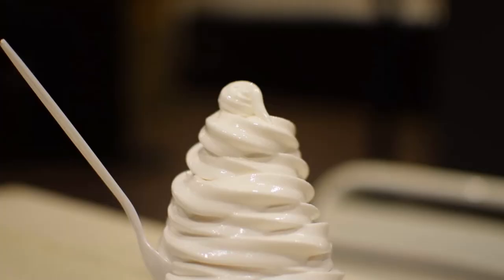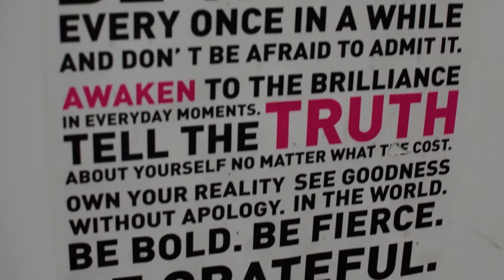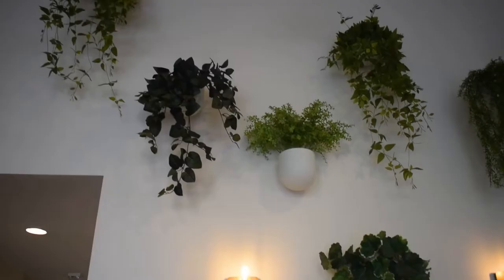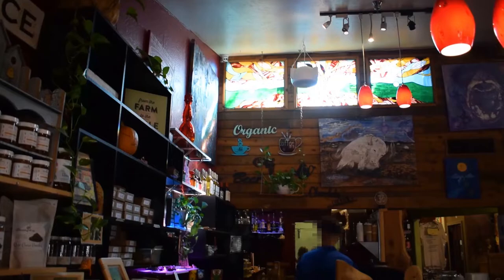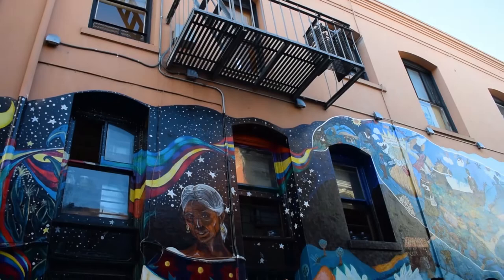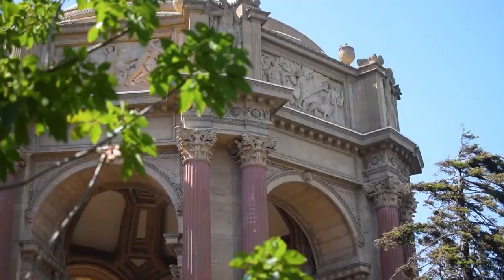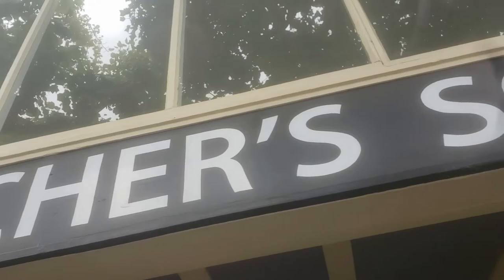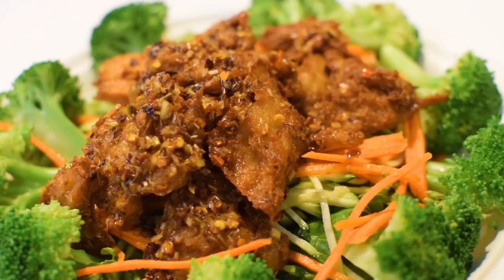Vegan Road Trip in Arizona + Vegan San Francisco Eats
Welcome to VeganWithAPassport, and today's adventure is a road trip throughout Arizona and a trip to San Francisco. The road trip starts with exploring vegan food in Las Vegas and we will visit The Modern Vegan, where you can get vegan comfort food, we will try a vegan burger and a vegan strawberry milkshake. Then we will go explore vegan food in Flagstaff, Arizona and will have some delicious lemon grass curry from an all vegan Arsian restaurant called Rec Curry Vegan Kitchen, and we will also visit another restaurant called Local Juicery, where everything is gluten free, and refined sugar free (an get a delicious vegan chocolate peanut butter smoothie). We will then head south to try some vegan food in Sedona, Arizona and will visit ChocolaTree. It is a vegetarian organic cafe where all of the food is gluten free, and there are plenty of healthy vegan dining options. With a variety of international vegan cuisines, we ordered an international platter, with vegan mango chutney, vegan spicy red pepper chutney, vegan corn cakes, and vegan paneer. We also had vegan dosas, and I also ordered a vegan enchilada.

Afterwards, we will head to the vegan friendly city, San Francisco, California. We will start with a vegan chain restaurant called VeganBurg (originally started as a vegan restaurant in Singapore) and will have a vegan teriyaki sandwich, and will try a vegan soft serve ice cream. We will then visit Gracias Madre, an all vegan Mexican restaurant serving vegan Mexican food. We will try the vegan colifor frito (vegan fried cauliflower) with vegan queso sauce, and then will try the vegan taco bowl with vegan chorizo. Then we will visit Shizen, an all vegan sushi bar and a vegan Japanese restaurant. We will try the vegan avocado nigiri and a vegan ramen. Next, we'll explore vegan food in Berkeley, California and will visit The Butcher's Son (a vegan butcher shop and vegan cheese shop, which also serves vegan deli food items). We will try the vegan fried mozzarella cheese sticks and the vegan fried chicken sandwich. We will also explore the mini vegan grocery store, which is a vegan market where you can purchase popular vegan snacks and vegan frozen food.